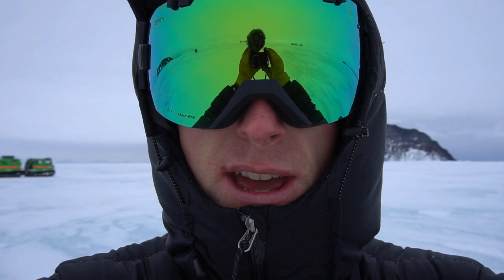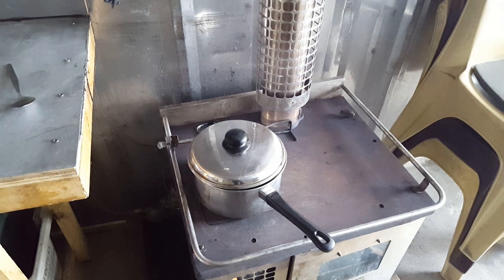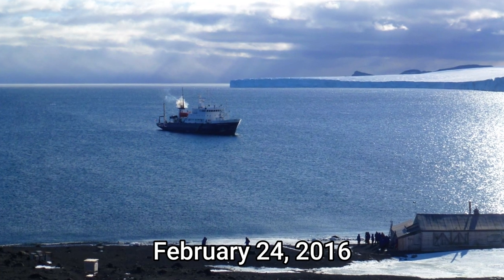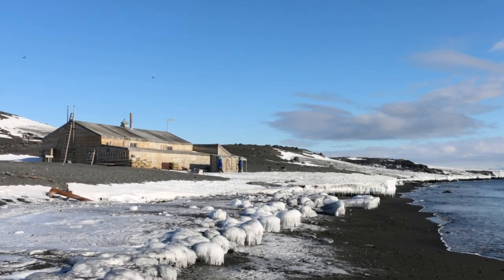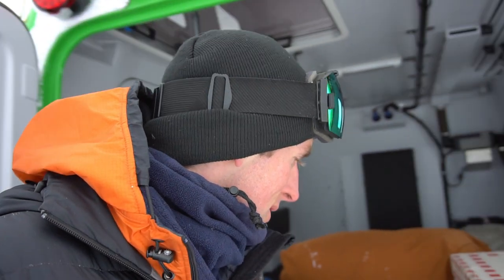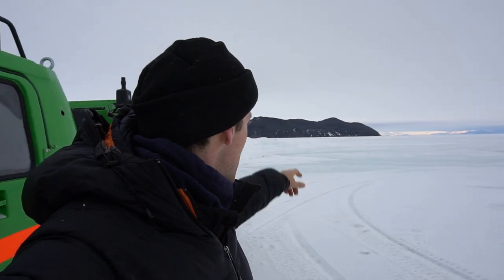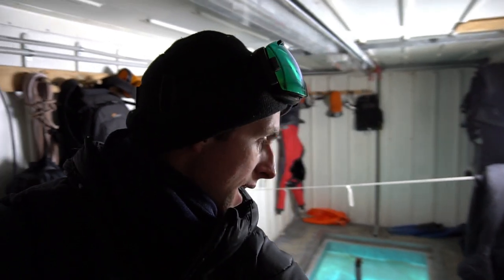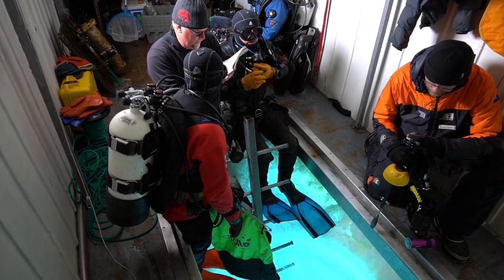Scuba Diving in Antarctica – Setting up an Antarctic dive camp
DescriptDescription:
As a field trainer at Scott Base this season I had to set up an Antarctic scuba diving camp.  After set up I stayed a couple of days to watch them diving into the -1.8 degree ocean below the sea ice of McMurdo Sound at Cape Evans.  After set up in the evening we had an incredible encounter with Emperor Penguins and I captured a very unique time laps of these incredible birds.

This video goes in series with my other two videos of sleeping in the back of a Hagglund and dropping a go pro down a couple of dive holes to see what is under the ocean in Antarctica.

Lots more Antarctic vlogs to come so stand by!

Underwater footage of divers, copyright jasonohara.co.nz
Jason O’Hara, Massey University
jasonohara.co.nz

Like my videos?

Artist:  Tubebackr
www. @tubebackr

ion